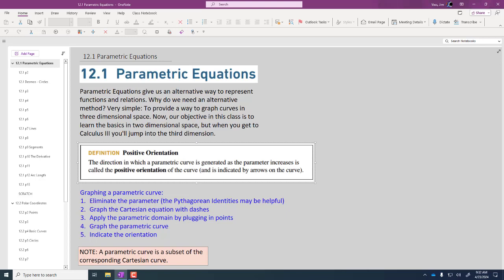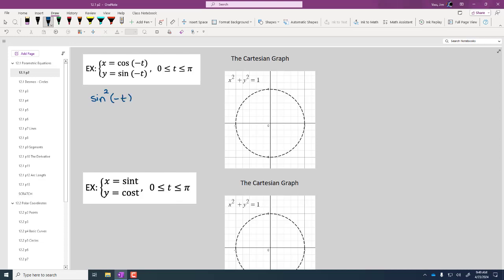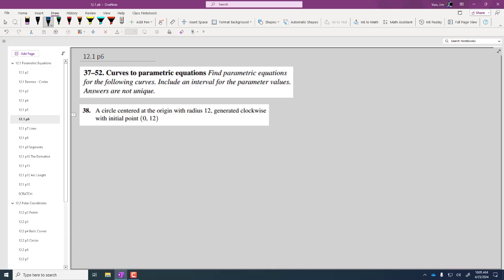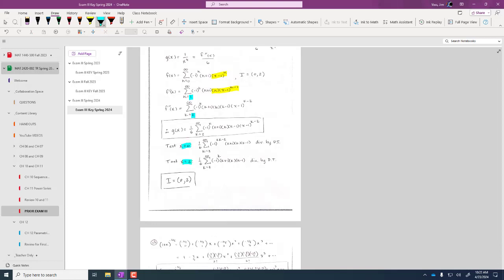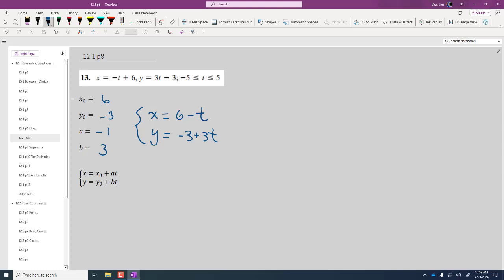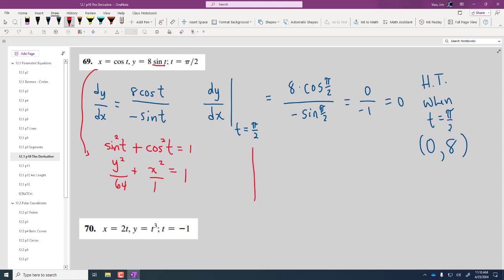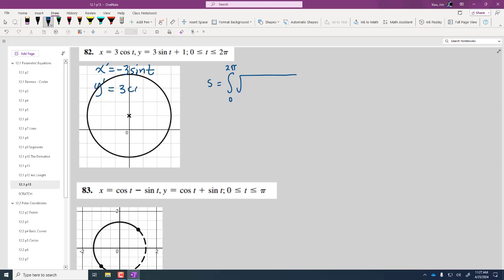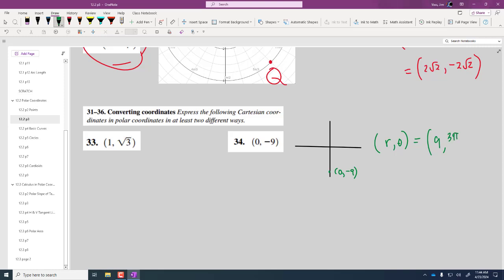MAT 2420 Spring 2024 Lecture 24